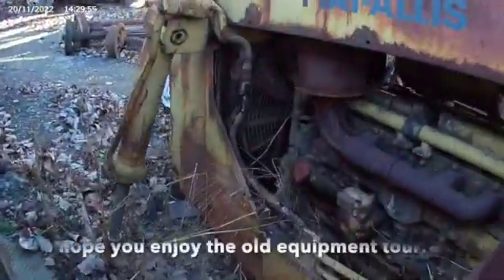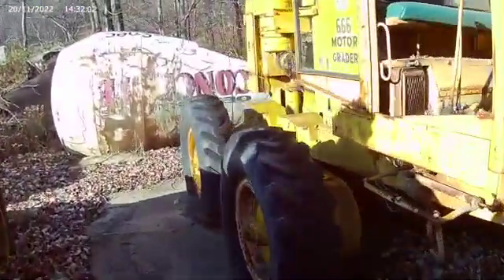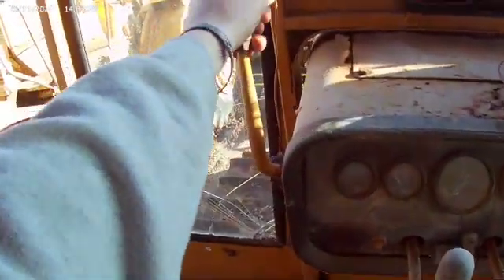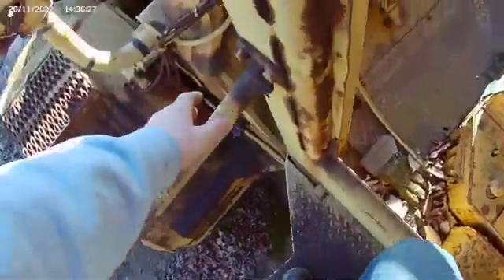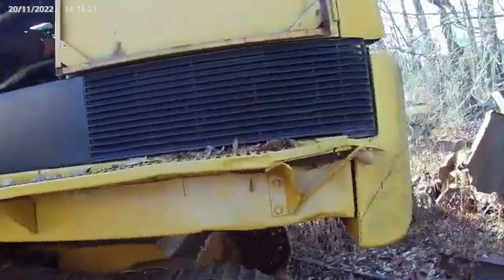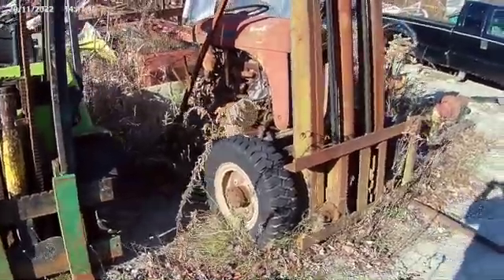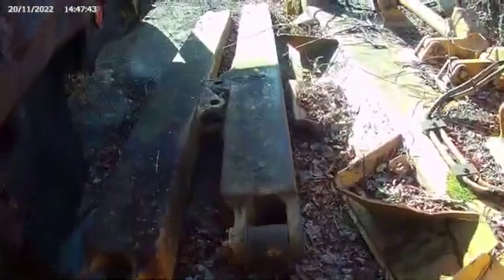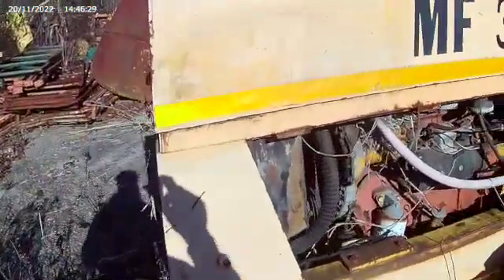Small tour of old Equipment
I found some old iron, For us to look at and enjoy some history of heavy Equipment.